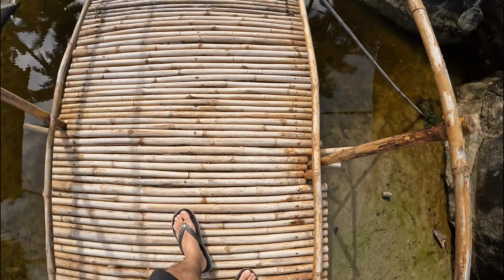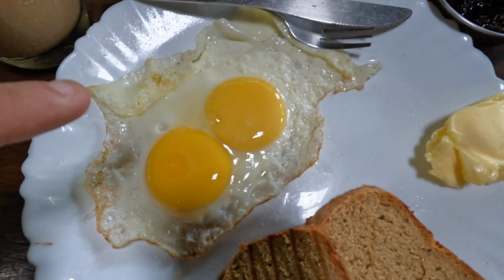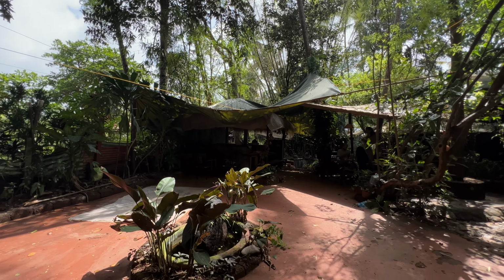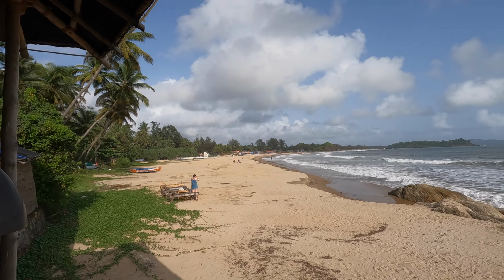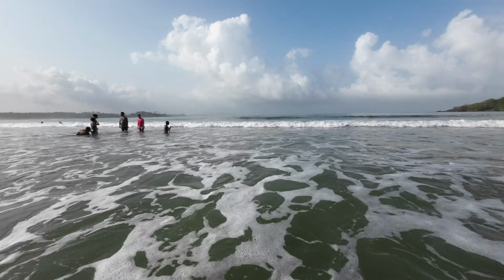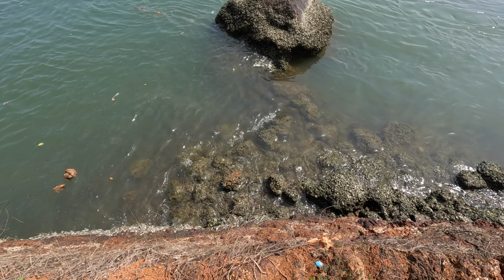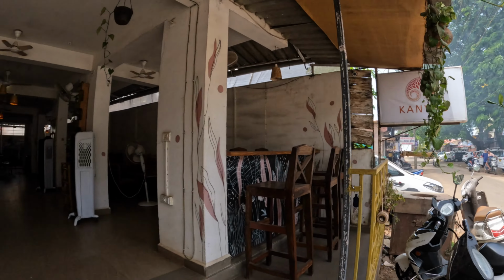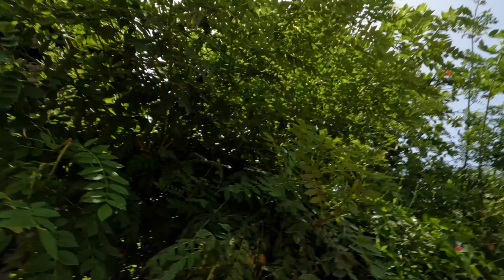Gopro GOA TRAVEL EP 2 - EXPLORING THE SOUTH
The epic music used in my video! GET 30days free!!

Your boy is a partner with moment!

So the next few links are from the moment store and will help support the brand and the channel

Beginners YOUTUBE CAMERA (SONY ZV1 - BLACK)

BEST TRIPOD ALL IN ONE (PEAK DESIGN TRAVEL TRIPOD)

Lens mount for phone case
LENS CLEANING PEN - moment.8ocm68.net/
ORYe7N
MOMENT + FORD LIMITED EDITION PHONE FILM MAKING KIT

Peak design Tech travel organiser pouch

MIRROLESS CAMERA - CANNON M50
MEMORY CARD

MY GOPRO 9
MY GOPRO MAX

GOPRO ACCESSORIES
JAW FLEX CLAMP
GOPRO THREE WAY-
GOPRO SHORTY
GOPRO MAGNETIC SWIVEL
GOPRO 9 MEDIA MOD
GOPRO BITE & FLOATY
BEST MEMORY CARD
GOPRO ND FILTERS

RODE MIC SYSTEMS
WIRELESS GO
VIDEOMIC ME - L (IPHONE)

TRIPOD
JOBY GORILLAPOD 3K

DRONE
MAVIK MINI
(FOLLOW GOVT DIRECTIONS BEFORE FLYING)

DONT WANNA BUY A CAMERA - TOP PHONES FOR VIDEO TESTED BY ME
iPhone 12 Pro MAX
iPhone 11 Pro

TRAVEL SPEAKER -BOSE MICRO

GAMING CONSOLE FOR SEAFEARERS
Nintendo Switch
Nintendo Switch LITE

BEST IPAD  FOR VIDEO EDITING

BEST EDC BAG FOR PHOTO/VIDEO
PEAK DESIGN EVERYDAY SLING

CHEAT SHEET FOR WHAT FRAME RATE YOU SHOULD FILM IN!

Editing suite - Final Cut Pro

The above video was shot during my rest time in order to prevent any harm to the safety of the ship, cargo, crew & environment.